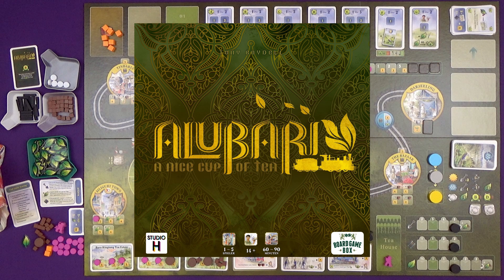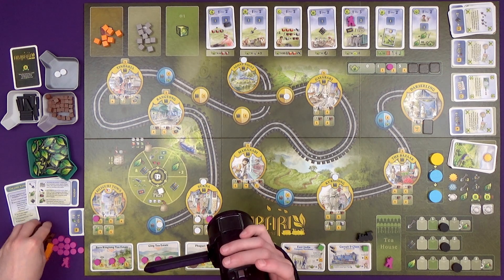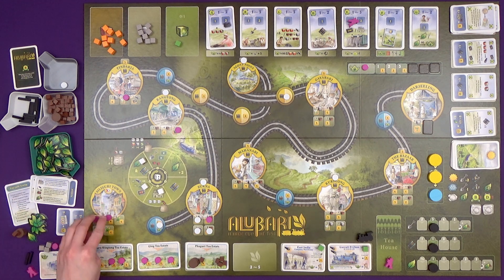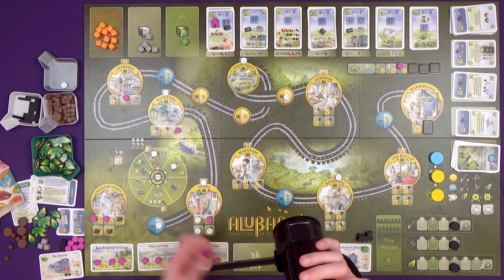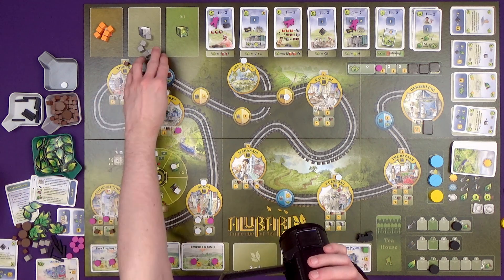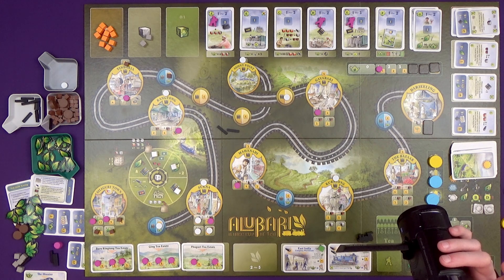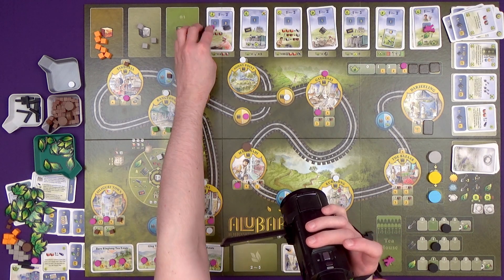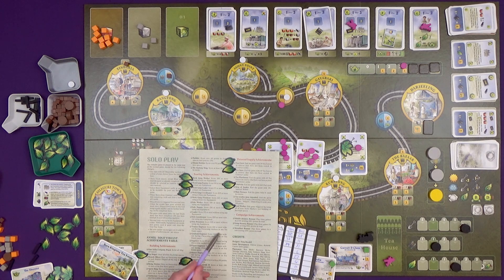Alubari | Solo Playthrough (Static Camera) [Part 2]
The second part of a full solo game of Alubari!
This is the static camera video, the normal handheld playthrough is linked below. Be sure to turn Klingon subtitles on to catch any mistakes!